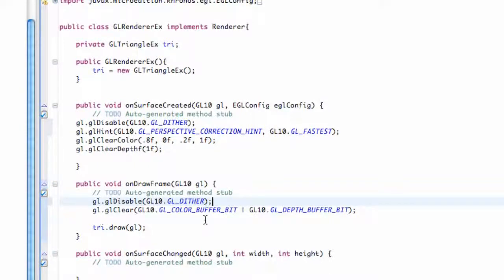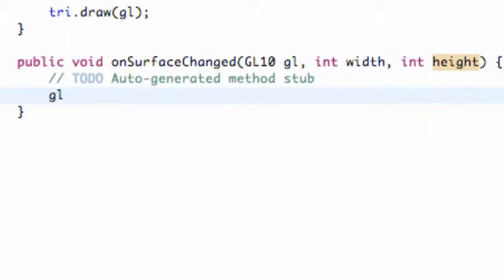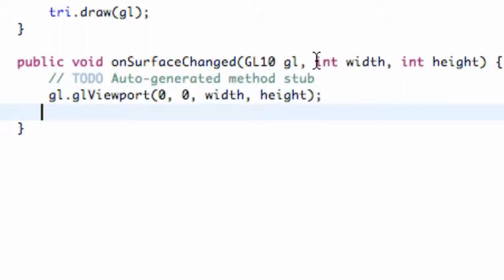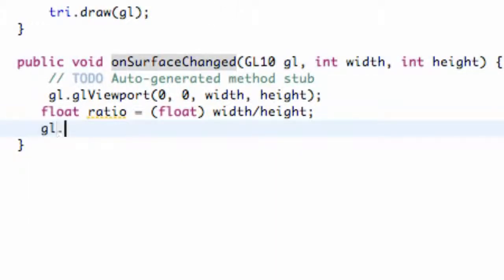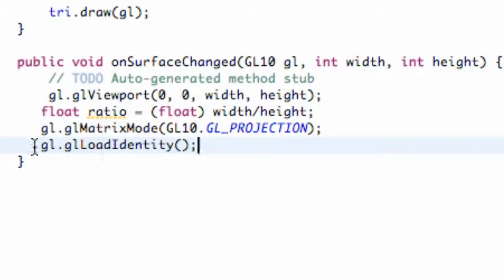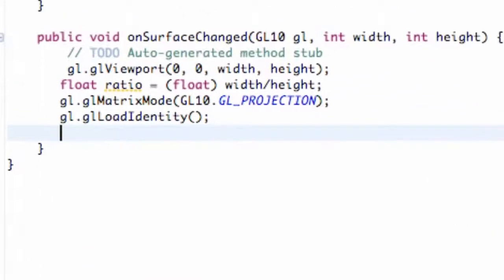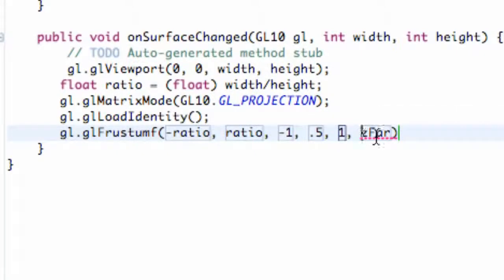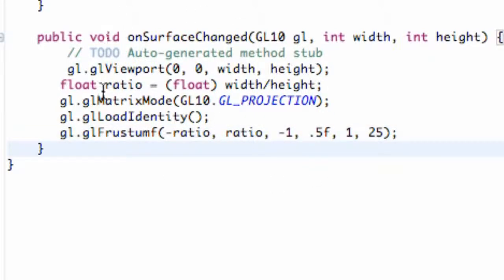177 On Surface Changed